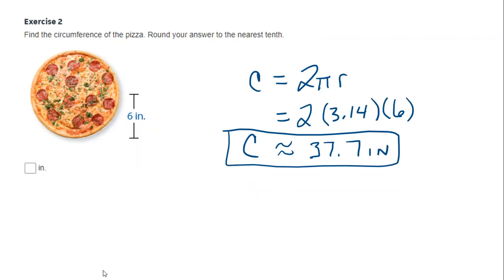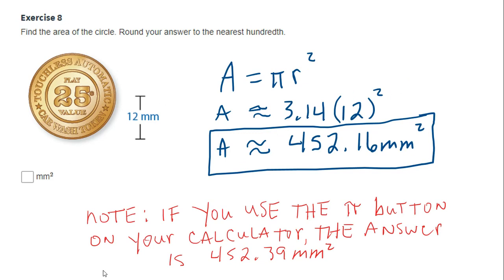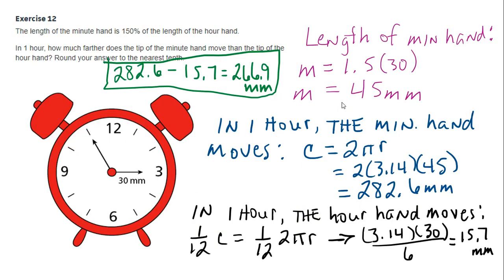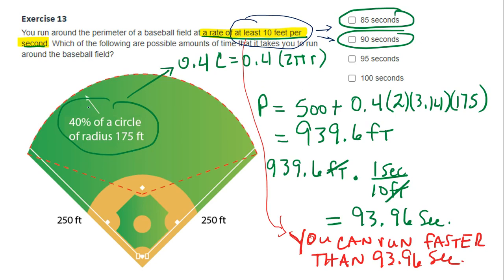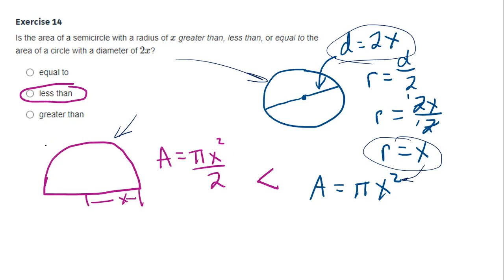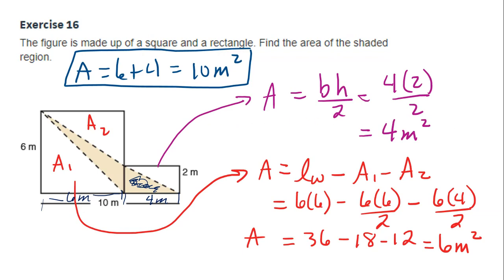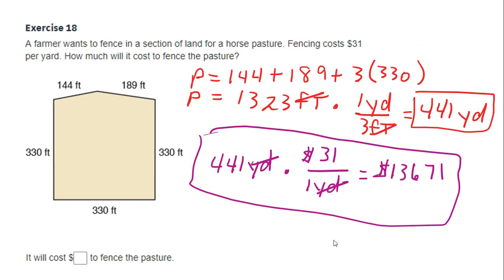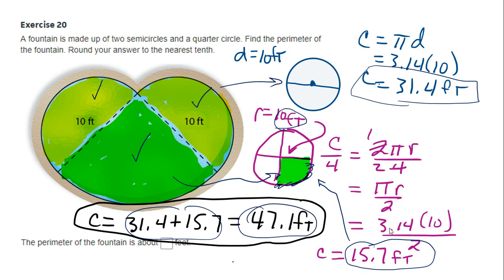Chapter 8 Practice Test Answer Key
In this video I review the answers to the Chapter 8 Practice Test.